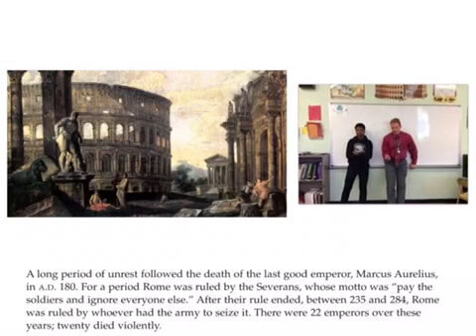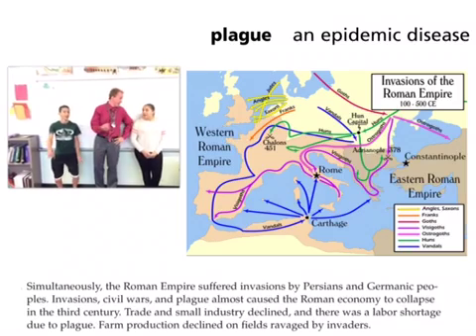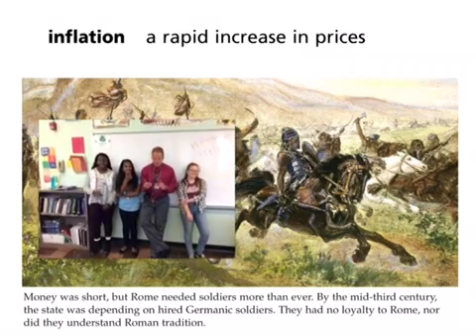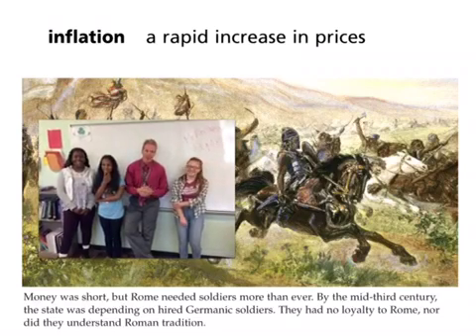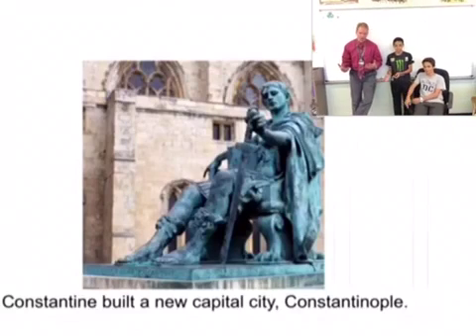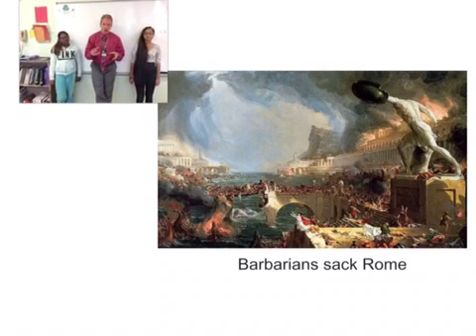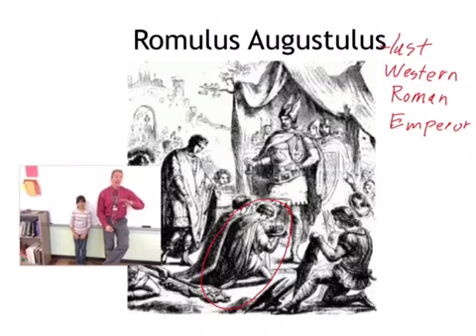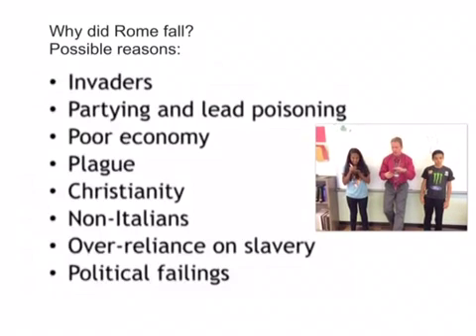The Fall of Rome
Guest starring Block 4